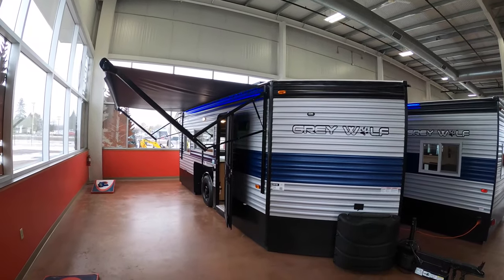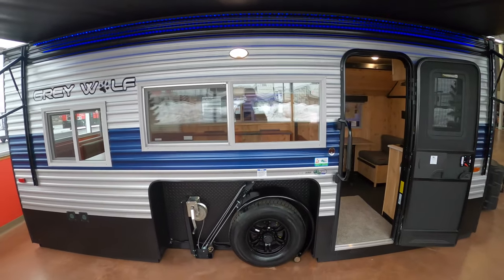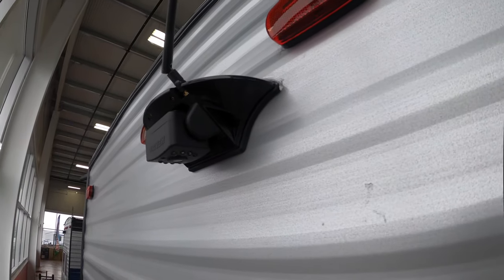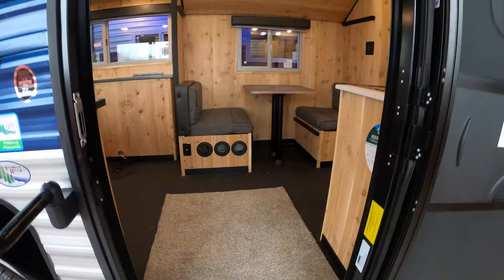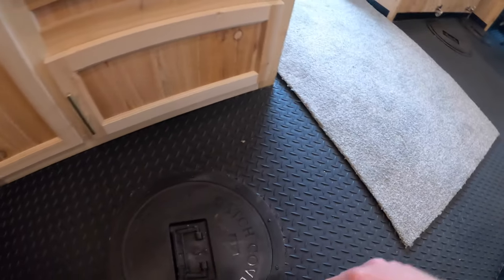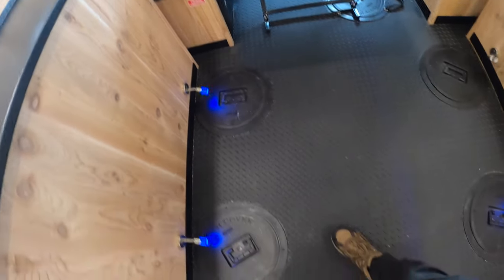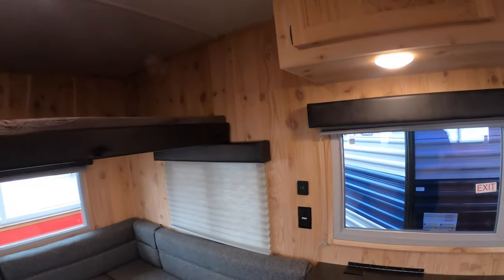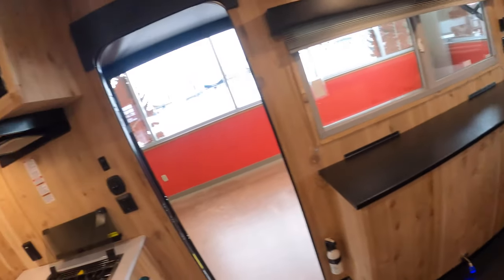2021 Grey Wolf 16BF with Outdoorsmen Interior with A/C!